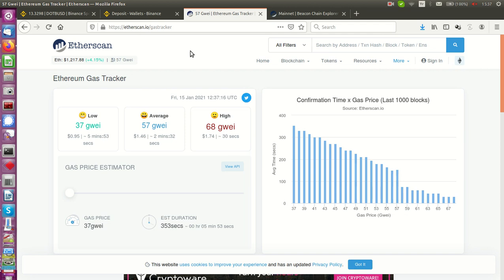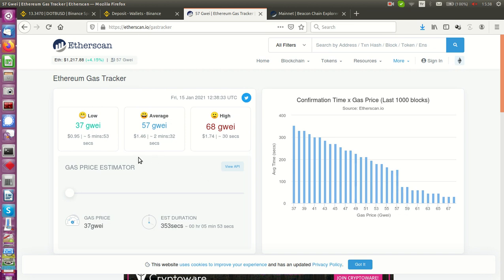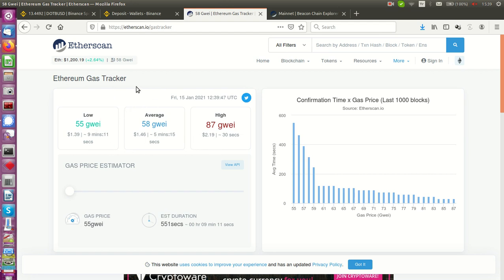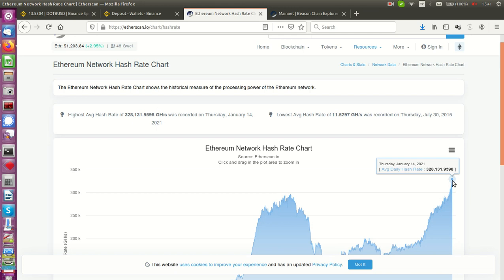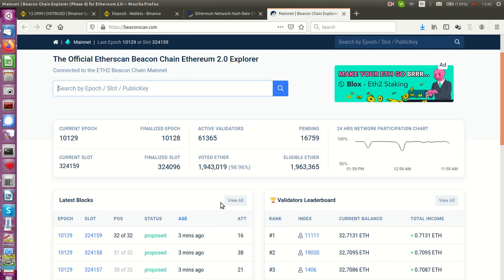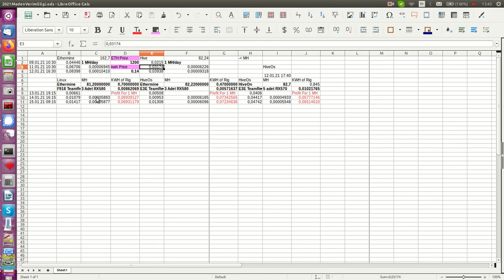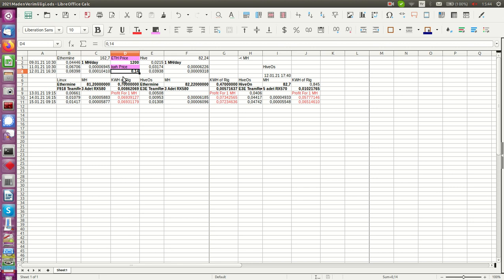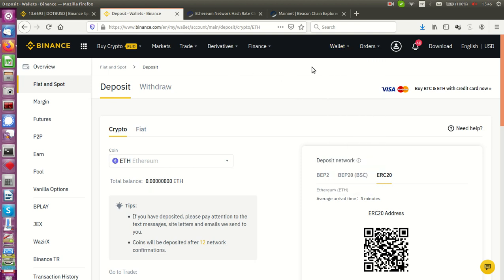Is Ethereum Mining still Profitable in 2021? Mining Clues. (Cryptocurrency Mining)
If you want to open Binance account you may use this link to get commission kickback:
If you do not have Bittrex account you may use following link to open one:

In this video I share lots of clue in Ethereum Mining and many other special information about mining like mining  pools, card producers, etc.

I'm trying to show what the mining is in general and is Ethereum mining profitable for 2021? After July 2021, there will be EIP-1559 in Ethereum protocol and this will also affect the profitability. Of course Ethereum prices and situation in the markets and other areas which use Ethereum network also affect the Ethereum mining profitabilty.

BUSD: 0xd8441f03bb71c0fa22aa76c3449e096e38a18844 (ERC20 and BEP20-BSC networks)
BTC: 1Mrtfr9ZVzkXQy26FqvQ1iVp6pqoZZwRNP
ETH: 0xd8441f03bb71c0fa22aa76c3449e096e38a18844 (Both BEP20-BSC and ERC20 network)
USDT: 0xd8441f03bb71c0fa22aa76c3449e096e38a18844 (Both BEP20-BSC and ERC20 network)
LTC: LNNkBjtVk9c4t9PtMMyueYE8Cr1XD5deFb
ARK: ATc6jtzcMAhFr4KyZu9yYqAVG6FmZyi4oL
ADA: DdzFFzCqrhssCCqMiCLpR1sU5SeUAhcxBfY6k2rAbQmPg2AedN2VWQDaN5UB1Kf164bfQhW58M242rxFYKT1UK7B1VZDszQs9ZjrVzVN